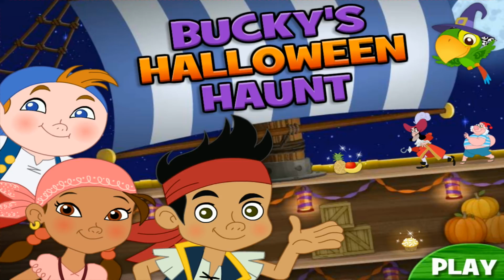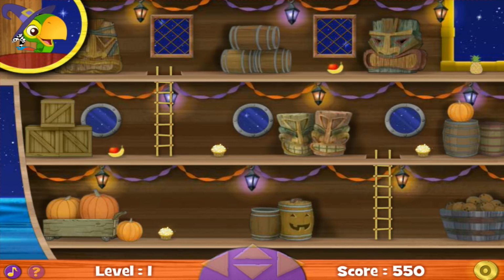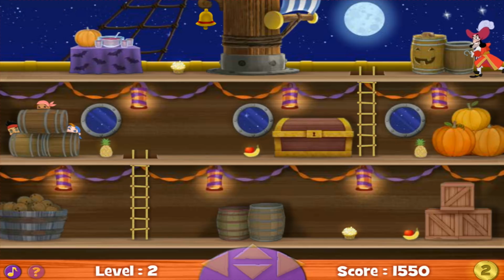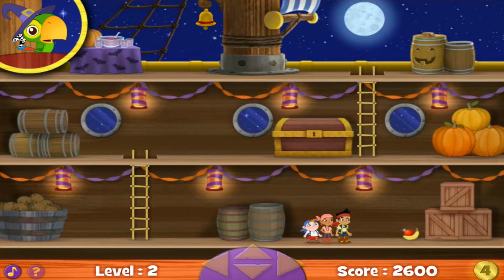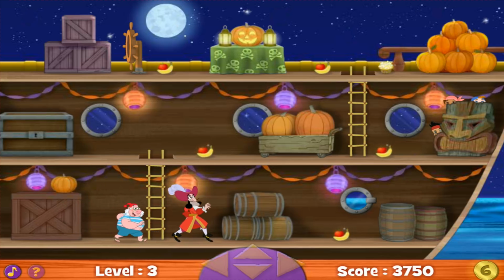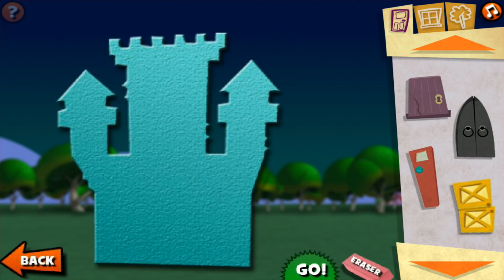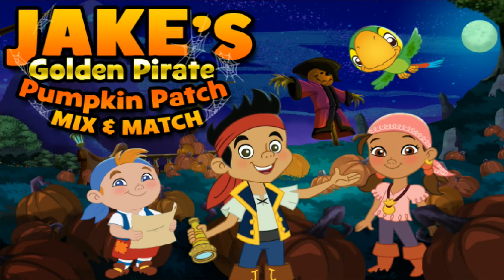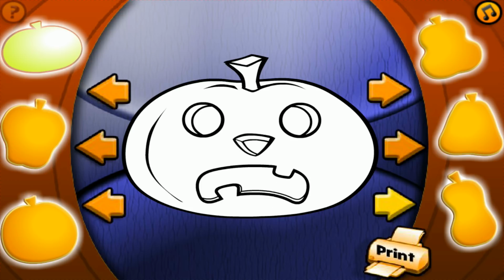Jake & The Neverland Pirates & Mickey Disney Junior Halloween Haunt, Pumpkin Maker